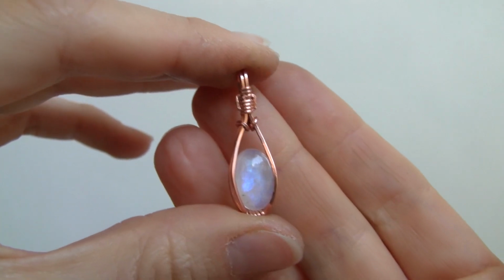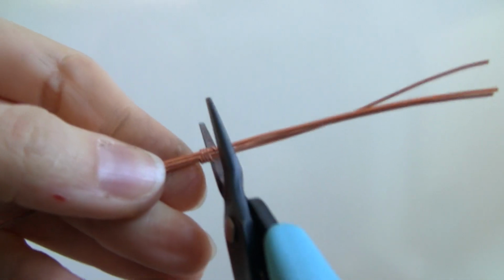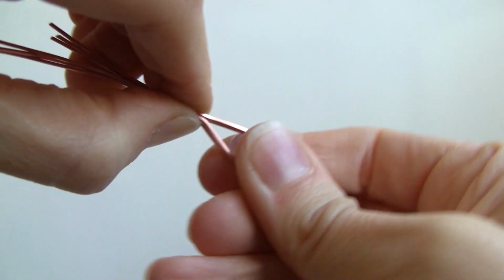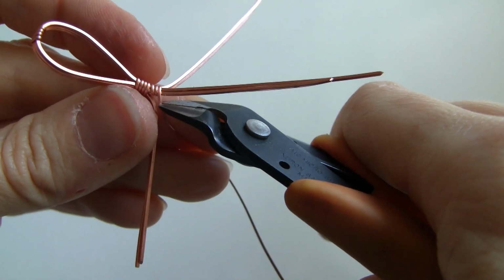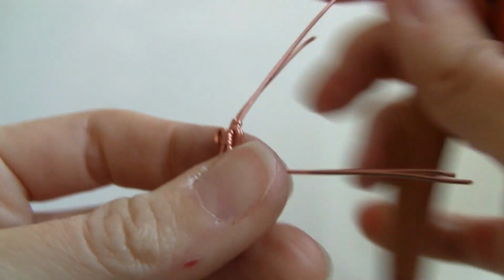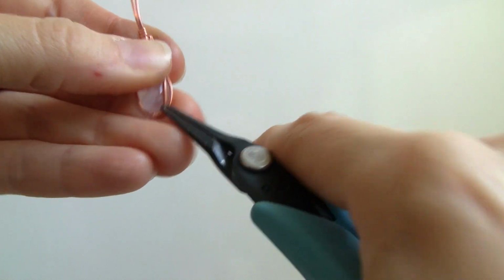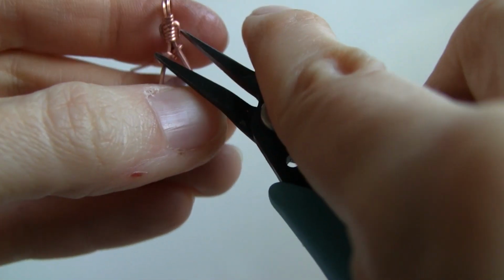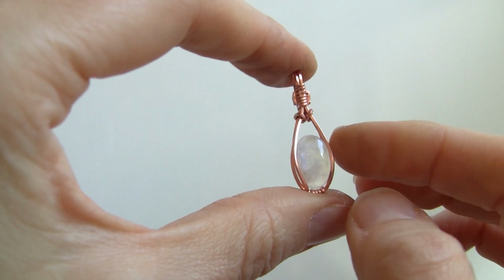Mini Pendant with cabochon Wire Wrap Tutorial beginner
3 pieces of 21 gauge square wire, 4 inches long
22 gauge half-round wire(no need to measure and pre cut, just keep it on the spool and use as needed)
1 cabochon (mine is an 11 mm rainbow moonstone )

All my wire is dead-soft bare copper from Rio Grande

My pliers(Xuron Needle Nose)
My Wire Cutters(Xuron Micro-Shear)
My Round Nose Pliers(Beadalon Ergo)